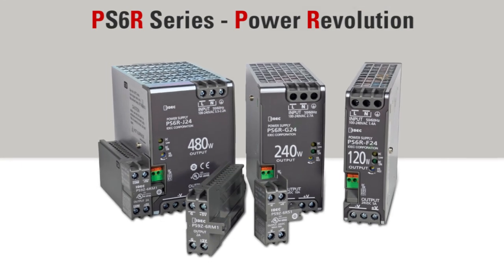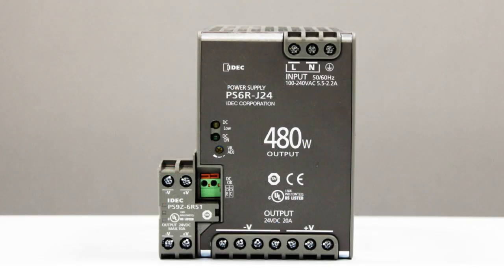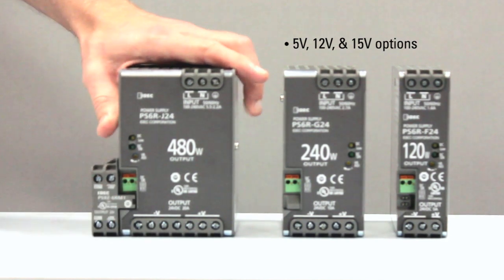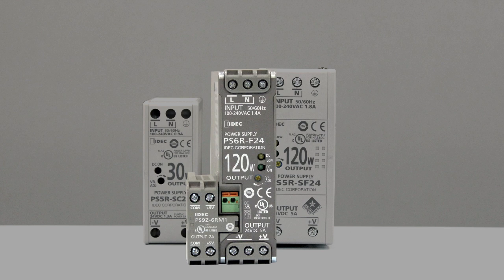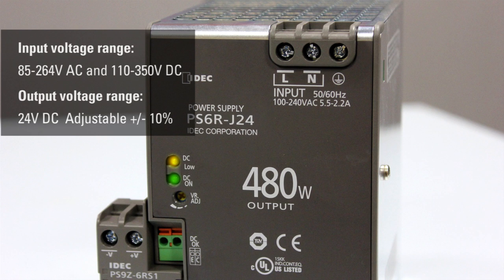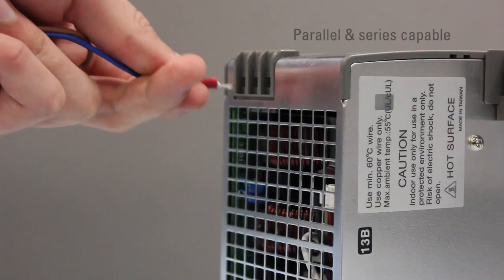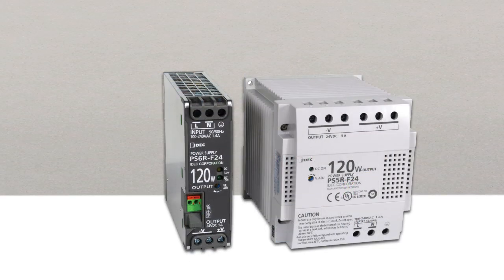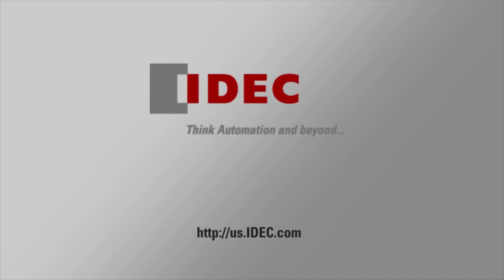IDEC PS6R - Power Revolution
IDEC Corp. proudly announces the launch of PS6R -- a new stage in the evolution of industrial power supplies. Highly efficient and ultra compact, PS6R power supplies offer a built-in expansion slot that allows use of DC-DC converters, allowing users to add 5V and 12V outputs with a simple plug-in module. It's like having three power supplies in one!